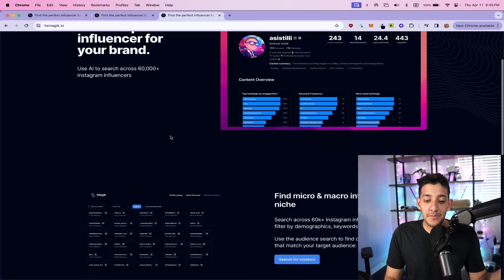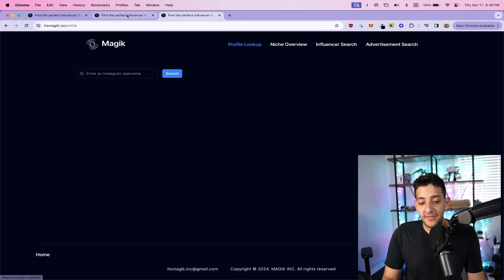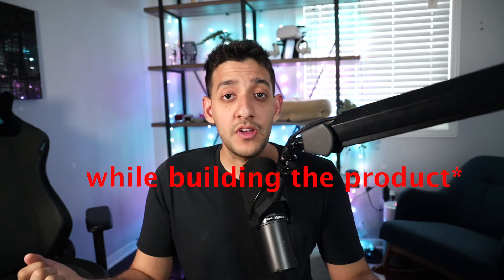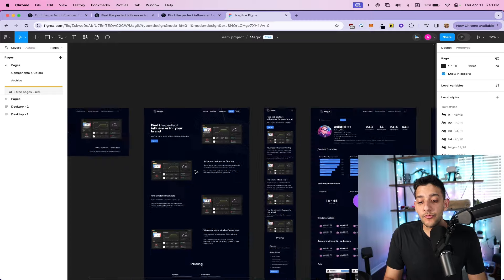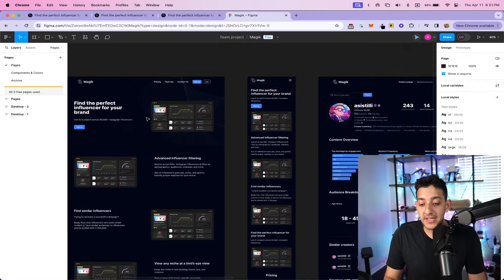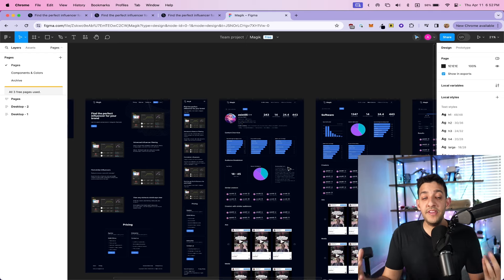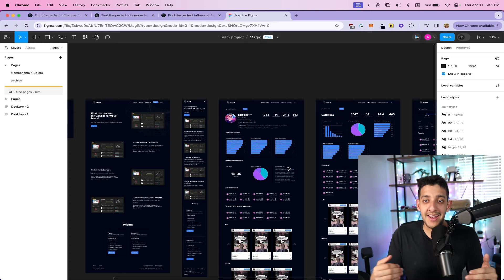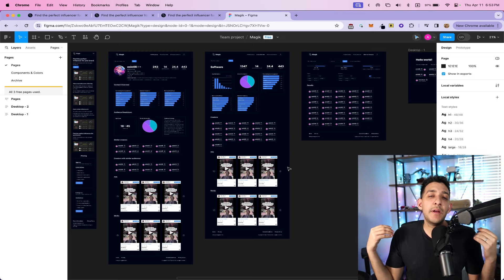3 Mistakes I made coding my startup's MVP